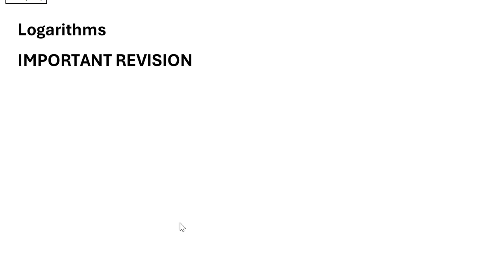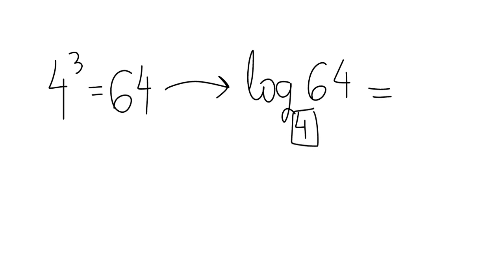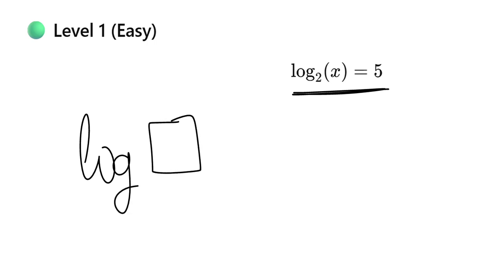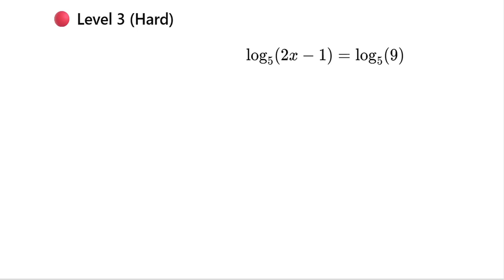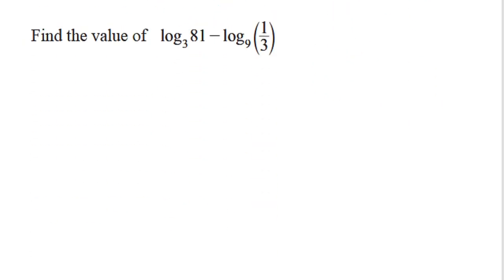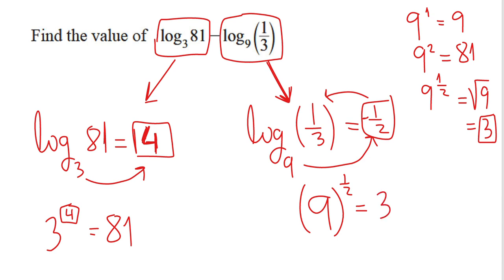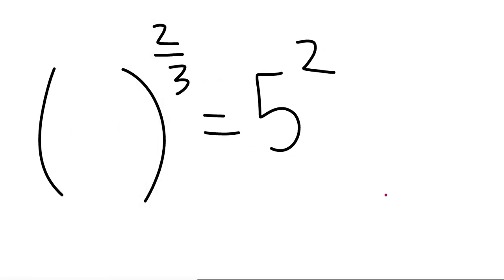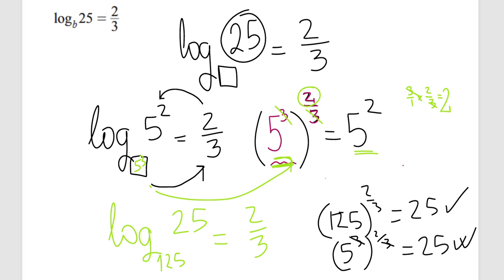How to Master Logarithms for Exams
Want to finally understand logarithms? 🤓 In this video, I’ll teach you how to solve logarithmic equations step by step — from the basics to harder problems.

👉 What you’ll learn:
✅ What logarithms mean in simple terms
✅ How to convert between logs and exponents
✅ How to solve basic, medium, and hard log equations
✅ Tricks for equations with the same base and negative exponents

Perfect for students preparing for SAT, ACT, GCSE, IGCSE, IB Math, or Algebra tests.

By the end, you’ll say: “Logs are easy!” 🙌